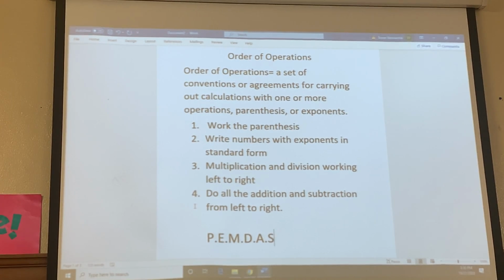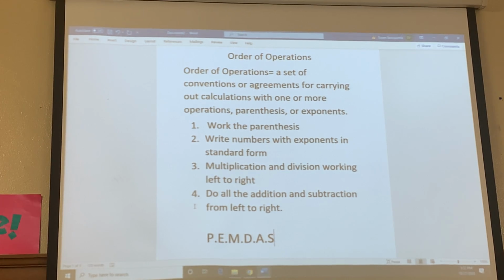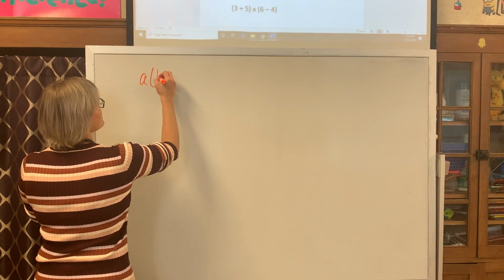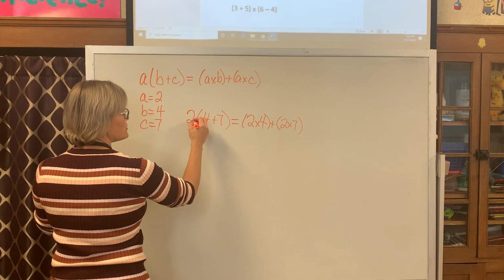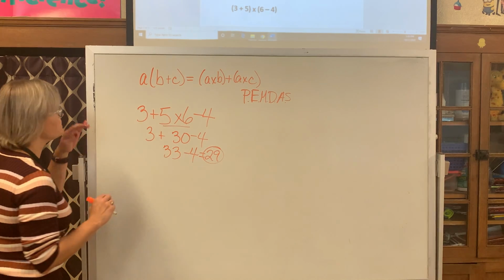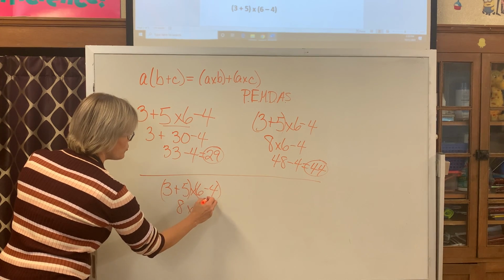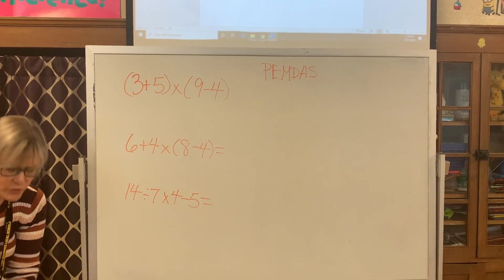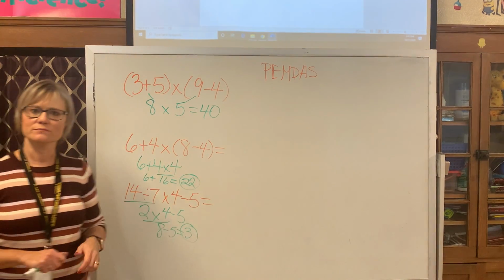Introduction to Orders of Operations